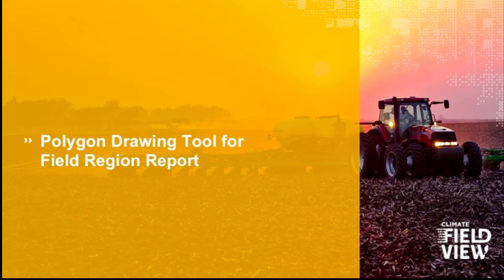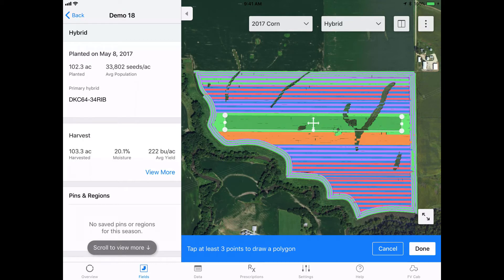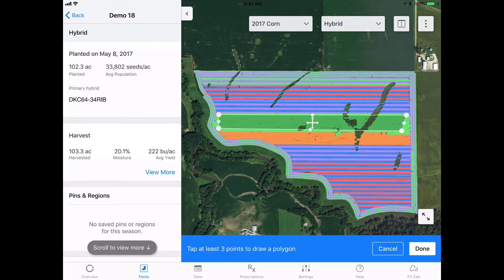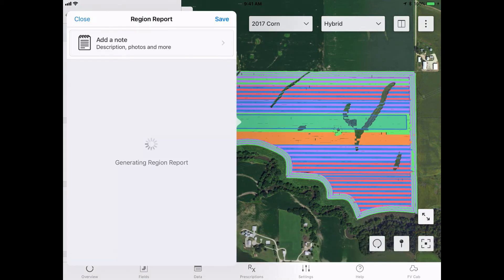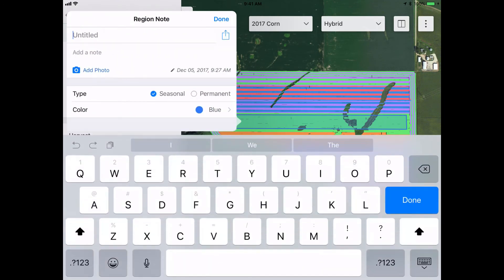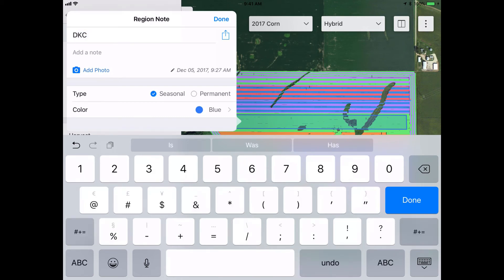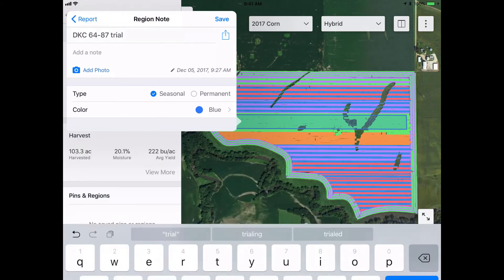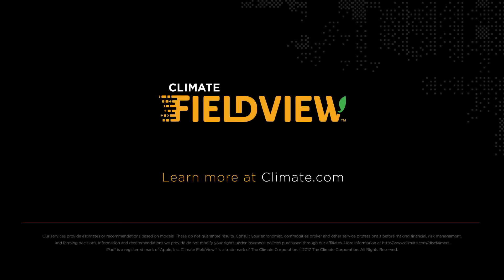Polygon Drawing Tool for Field Region Report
The polygon drawing tool in Climate FieldView enables you to select zones by polygons in field region reports.